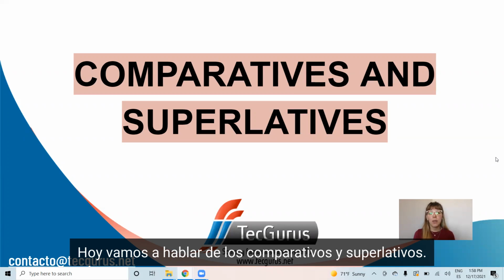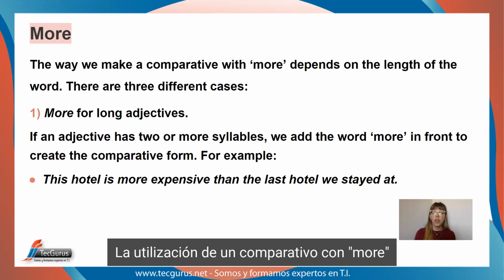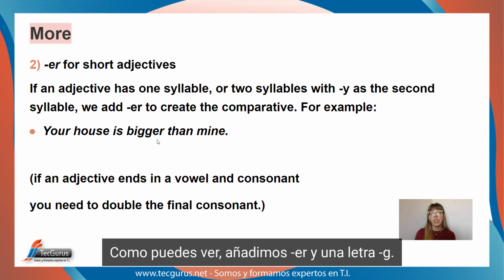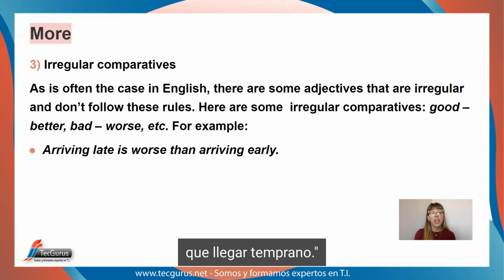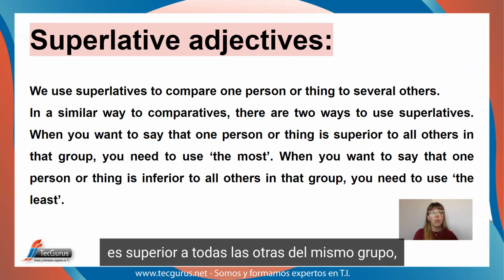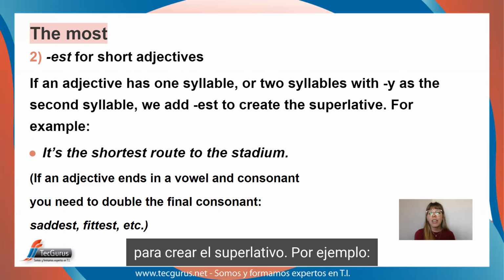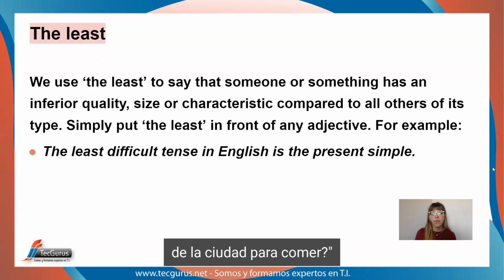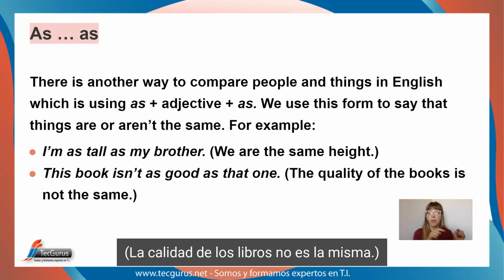Aprende de manera fácil el uso de los superlativos y comparativos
En este video aprenderás la diferencia entre los superlativos y comparativos en el ingles, mejorando así la estructura de tu ingles al momento de practicarlo.

¿𝐓𝐞 𝐢𝐧𝐭𝐞𝐫𝐞𝐬𝐚 𝐚𝐮𝐦𝐞𝐧𝐭𝐚𝐫 𝐭𝐮 𝐧𝐢𝐯𝐞𝐥 𝐝𝐞 𝐢𝐧𝐠𝐥𝐞𝐬 𝐦𝐢𝐞𝐧𝐭𝐫𝐚𝐬 𝐚𝐩𝐫𝐞𝐧𝐝𝐞𝐬 𝐩𝐫𝐨𝐠𝐫𝐚𝐦𝐚𝐜𝐢𝐨́𝐧? 👉 Envíanos un WhatsApp con tu nombre, email al con gusto te atenderemos.